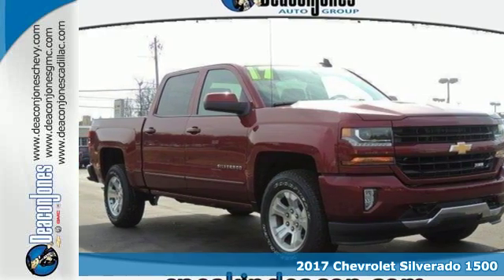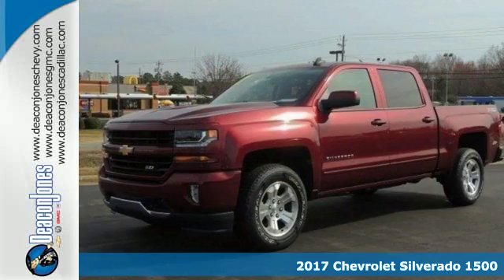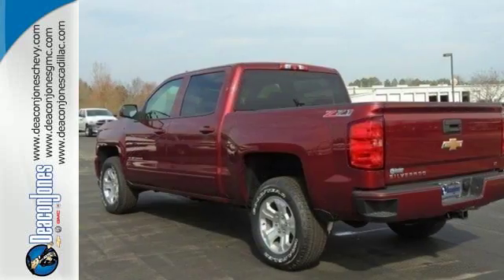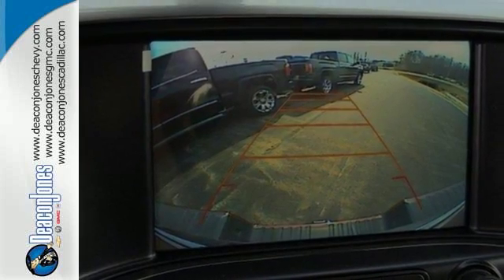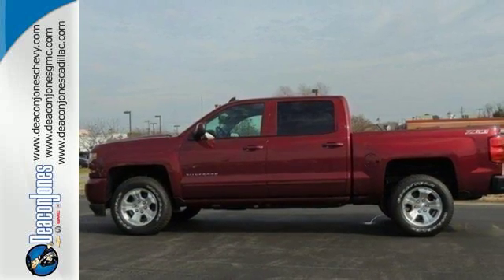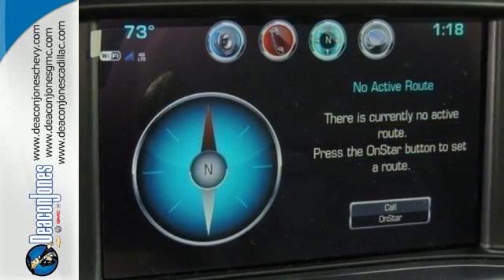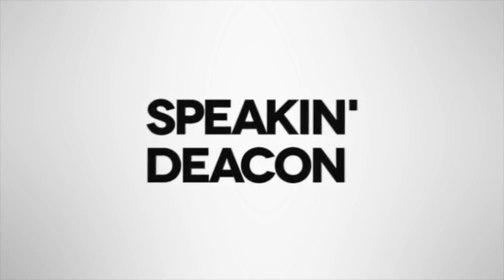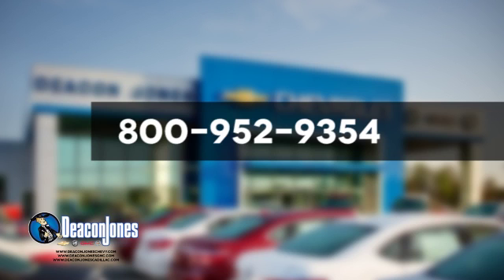2017 Chevrolet Silverado 1500 Smithfield NC Selma, NC T170505 - SOLD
Year: 2017
Make: Chevrolet
Model: Silverado 1500
Trim: 4WD Crew Cab 143.5 LT w/2LT
Engine: 5.3L 8 Cylinder Engine
Transmission: AUTOMATIC
Color: SIREN RED TINTCOAT
Interior: JET BLACK
Stock #: T170505
VIN: 3GCUKREC2HG253752
Heated Seats, 4x4, Aluminum Wheels, Hitch, Back-Up Camera, Onboard Communications System, CD Player, Satellite Radio. LT trim, SIREN RED TINTCOAT exterior and JET BLACK interior. FUEL EFFICIENT 22 MPG Hwy/16 MPG City! SEE MORE! KEY FEATURES INCLUDE: 4x4, Back-Up Camera, Satellite Radio, CD Player, Onboard Communications System, Trailer Hitch, Aluminum Wheels Privacy Glass, Keyless Entry, Steering Wheel Controls, Heated Mirrors, Electronic Stability Control. OPTION PACKAGES: ALL STAR EDITION for Crew Cab and Double Cab, includes (AG1) driver 10-way power seat adjuster with (AZ3) bench seat only, (CJ2) dual-zone climate control, (BTV) Remote Vehicle Starter system, (C49) rear-window defogger and (KI4) 110-volt power outlet ((N37) manual tilt and telescopic steering column included with (L83) 5.3L EcoTec3 V8 engine.), ENGINE, 5.3L ECOTEC3 V8 WITH ACTIVE FUEL MANAGEMENT, DIRECT INJECTION AND VARIABLE VALVE TIMING includes aluminum block construction (355 hp [265 kW] @ 5600 rpm, 383 lb-ft of torque [518 Nm] @ 4100 rpm; more than 300 lb-ft of torque from 2000 to 5600 rpm), SIREN RED TINTCOAT, TRAILER BRAKE CONTROLLER, INTEGRATED, SEATING, HEATED DRIVER AND FRONT PASSENGER Only available on Crew Cab and Double Cab models. TRANSMISSION, 6-SPEED AUTOMATIC, ELECTRONICALLY CONTROLLED with overdrive and tow/haul mode. Includes Cruise Grade Braking and Powertrain Grade Braking (STD), LT PREFERRED EQUIPMENT GROUP includes standard equipment, REMOTE VEHICLE STARTER SYSTEM Includes (UTJ) Theft-deterrent system.), SEATS, FRONT 40/20/40 SPLIT-BENCH, 3-PASSENGER EXPERTS REPORT: Inside BUY FROM AN AWARD WINNING DEALER: Choose from thousands of preowned vehicles at Deacon Jones. Deacon Jones opened his first used car lot in 1974 in Princeton Horsepower calculations based on trim engine configuration. Fuel economy calculations based on original manufacturer data for trim engine configuration. Please confirm the accuracy of the included equipment by calling us prior to purchase.

Address:
1115 North Bright Leaf Blvd